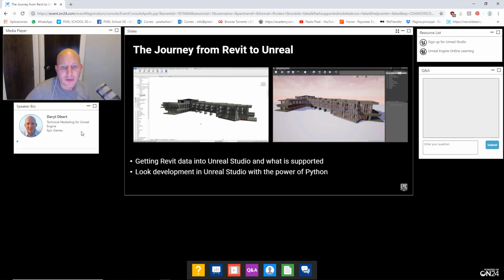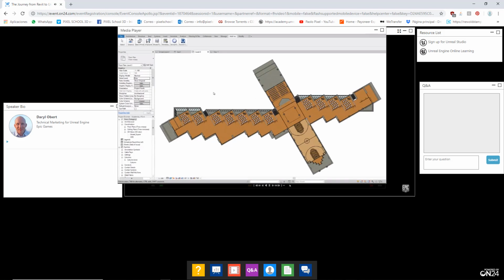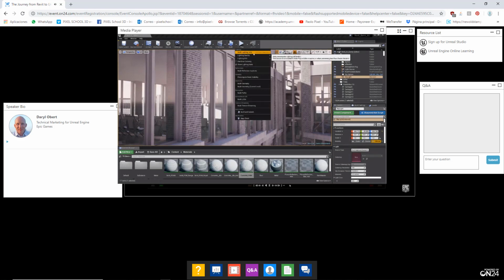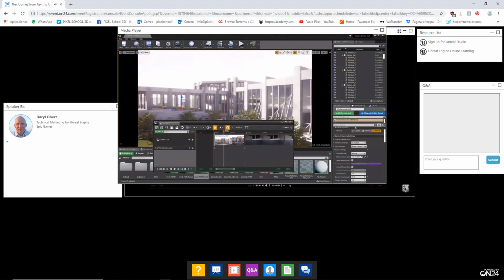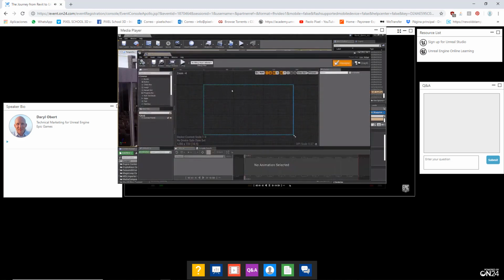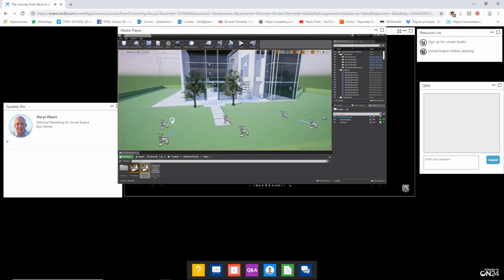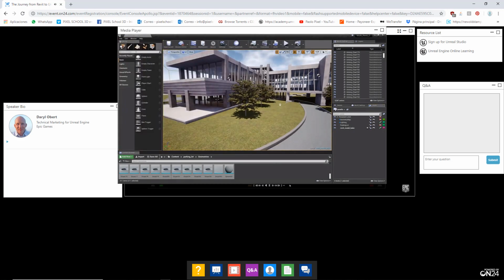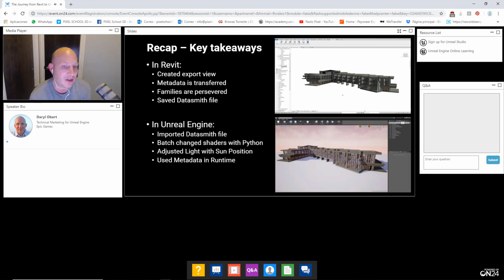UE4 WEBINAR / The Journey from Revit to Unreal Studio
Aquí os dejamos la grabacion de un excelente Webinar realizado por Epic Games durante el dia ayer, donde hacen una gran introduccion al nuevo flujo de trabajo entre Revit y Unreal Engine a través del plugin Datasmith.

Quieres aprendere a usar profesionalmente Unreal Engine en conjunto con Revit?

Nuestro próximo Curso comienza el 16 de Diciembre 2018 y nos quedan 4 plazas en promoción.

Madrid, Spain